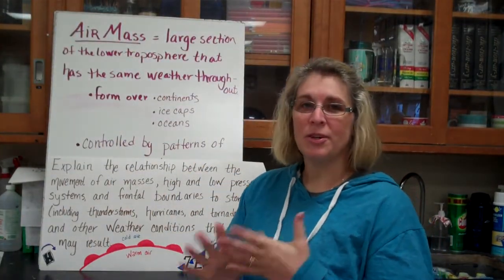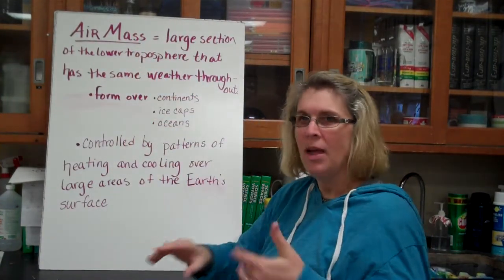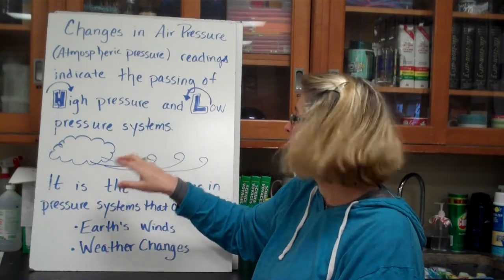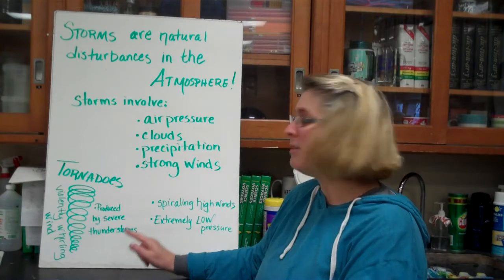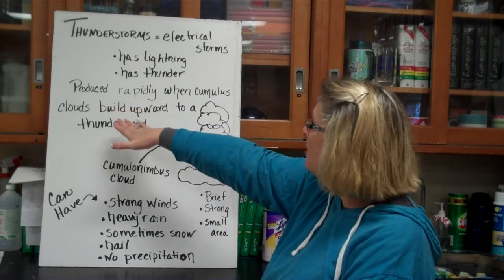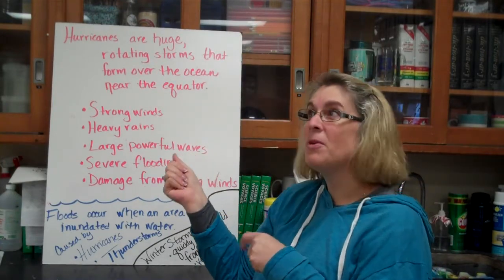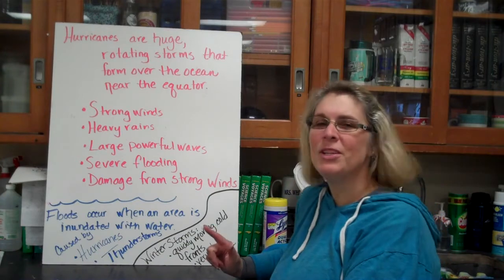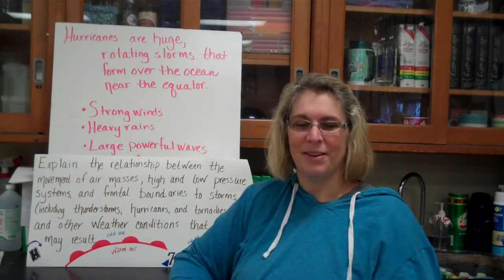7.E.1.3 - Air Masses